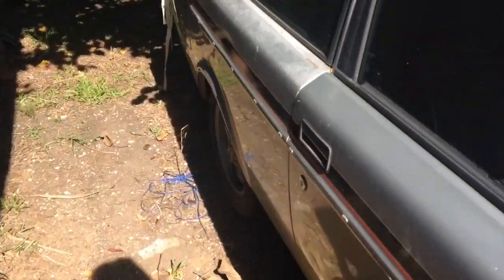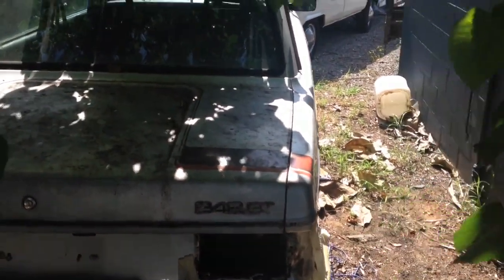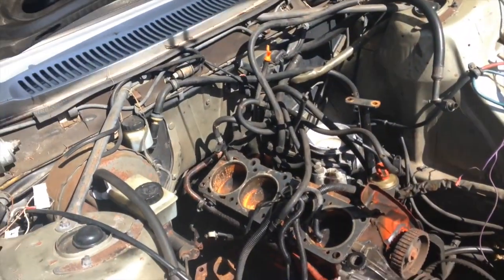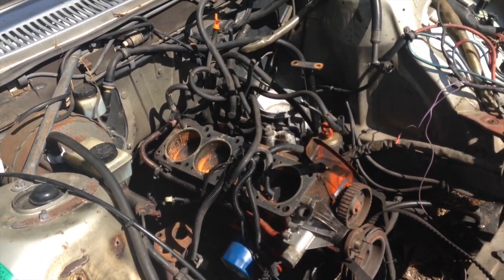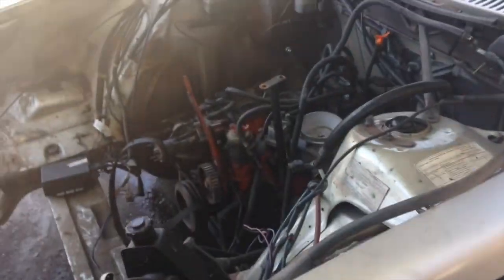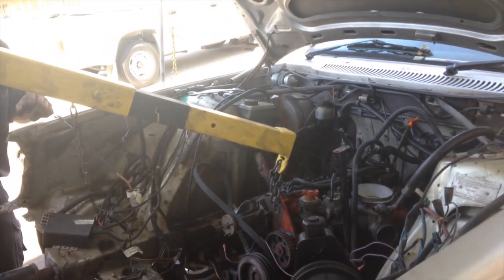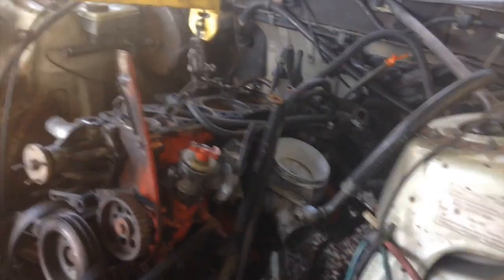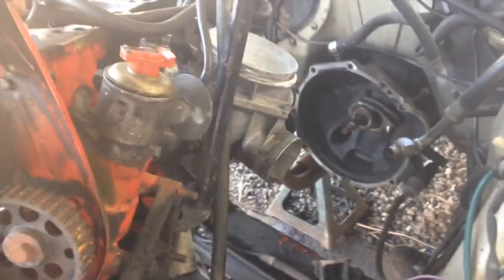Volvo 242 GT Build Part 2 - THE ENGINE IS FINALLY OUT!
in the second episode of the Volvo 242GT Build, the engine is finally out of the car!